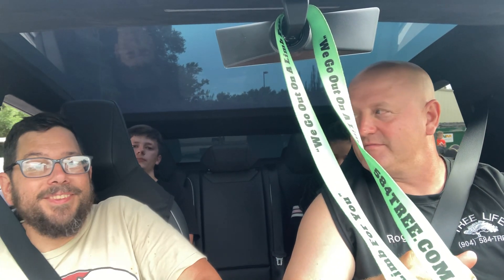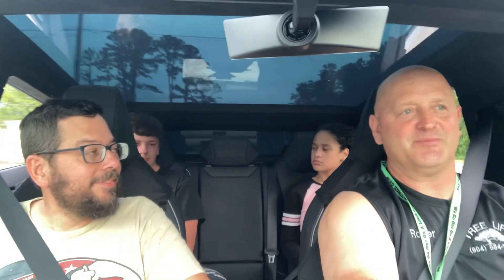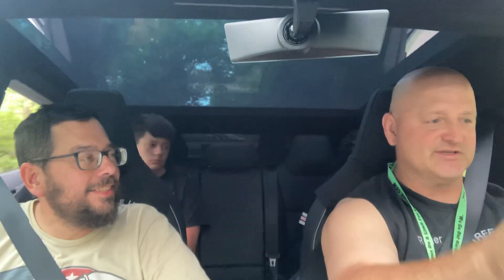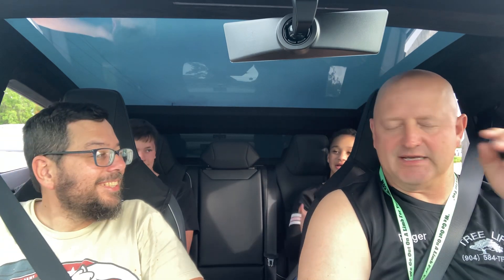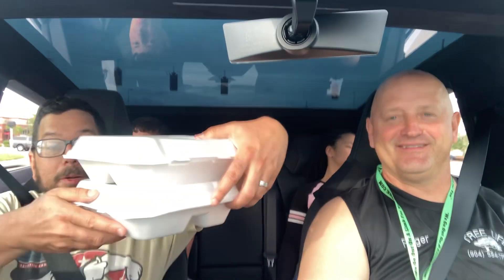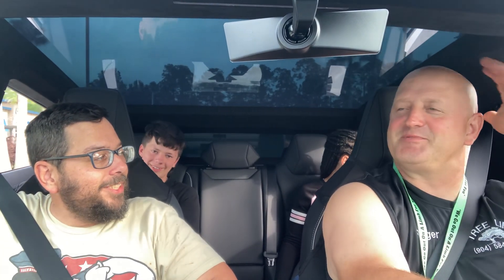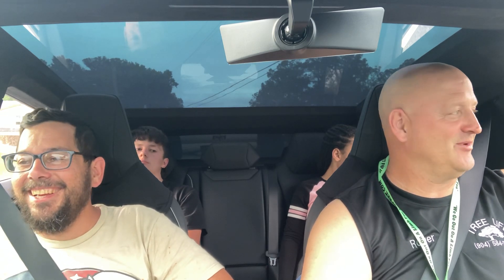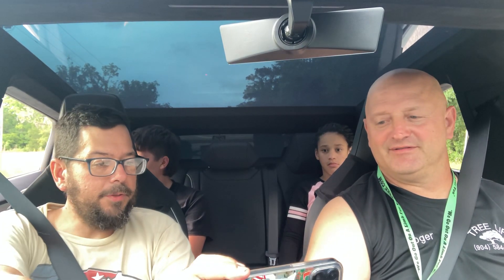TESLA CYBER TRUCK TEST RIDE 1ST TIME 0 TO 60 REACTIONS !